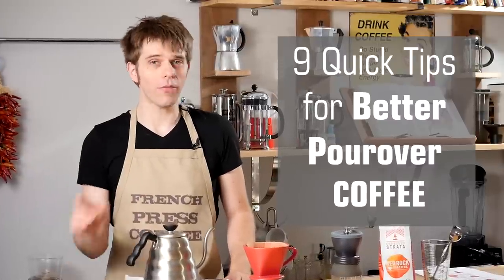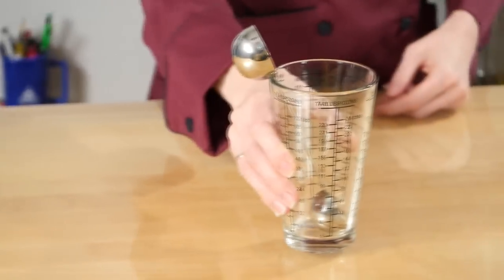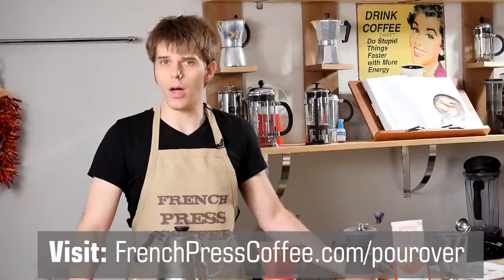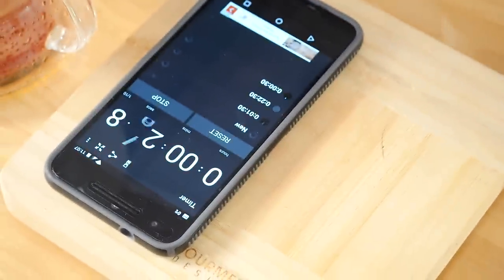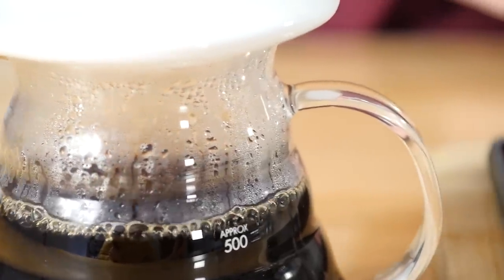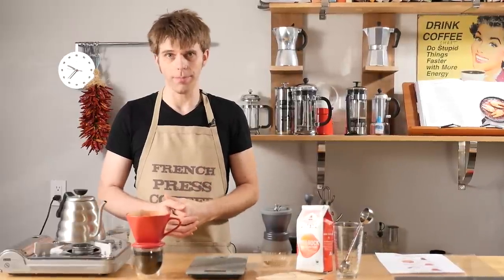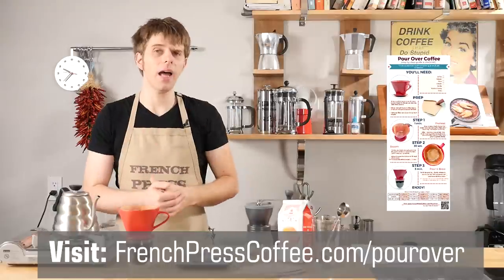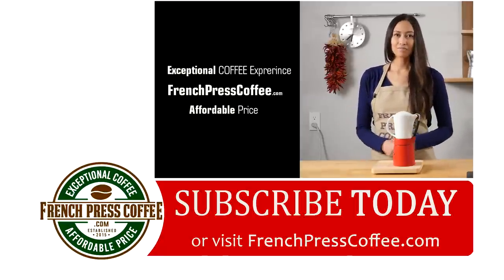9 Quick Tips for World's Best Pour Over Coffee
Learn how to Make the World's Best Pour Over Coffee at Home with 9 Quick Tips.

LINKS:
Coffee Infographic Guide - How to Make the Best Pour Over Coffee at Home

ABOUT POUR OVER:
Pour Over Coffee Brewers take the creation of the morning cup of coffee and turn it into a ritual. All of the senses are involved in making the perfect morning beverage. This ritual can help you slow down, consider your day, and just breathe deeply for a few minutes as you craft your coffee. No digital displays, flashing lights, or crowded coffee shops are necessary for this fabulous, first thing in the morning cup of coffee.